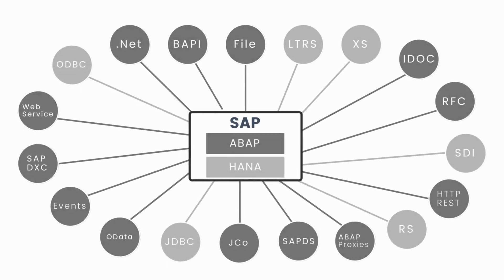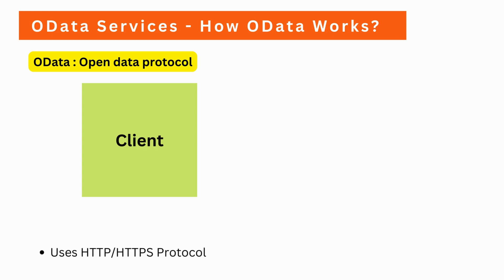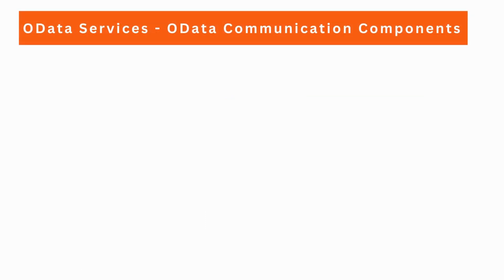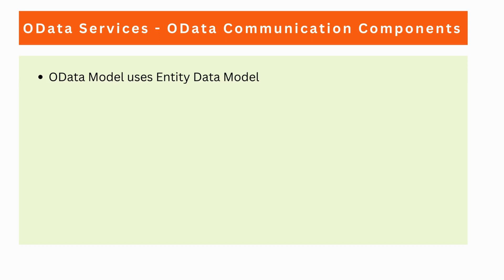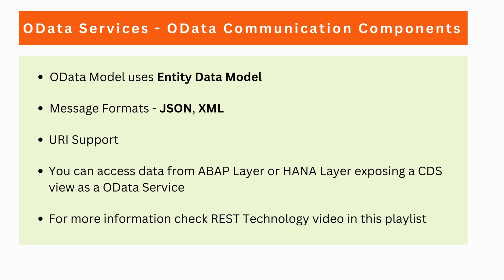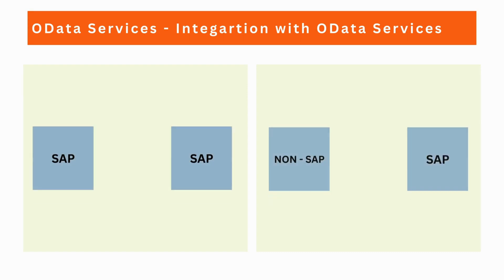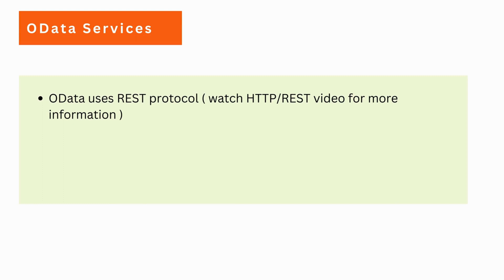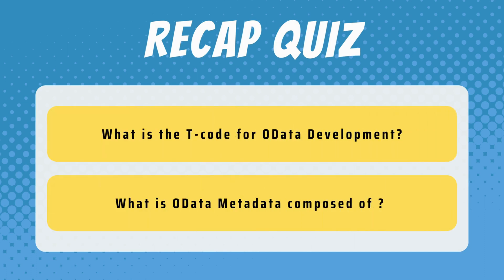Part 7 - SAP Integration Technique SAP OData Services by Prasad Sri Koribilli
SAP Integration Techniques:
Let us briefly look at different integration techniques that we can use to exchange information with SAP running on HANA directly.

In this video, we will cover SAP OData Services.

Next Technique:
TBA